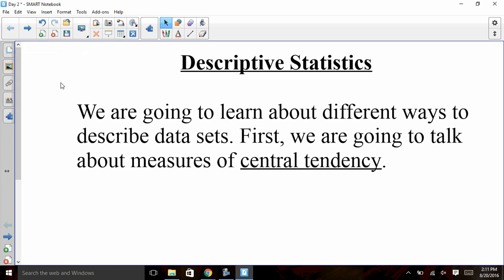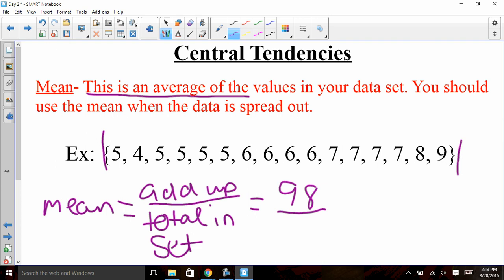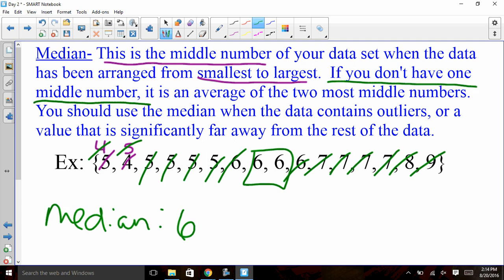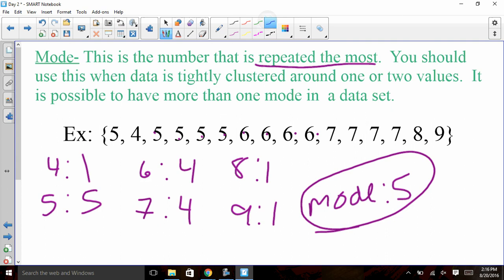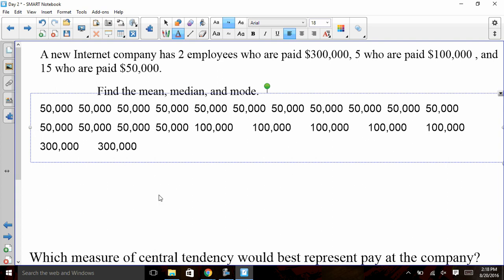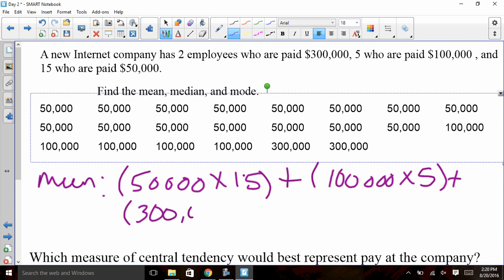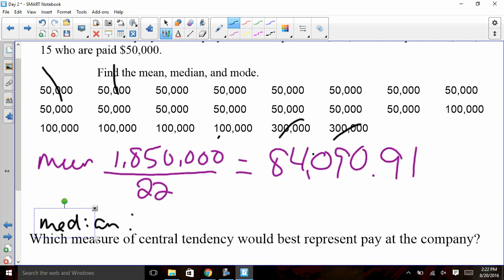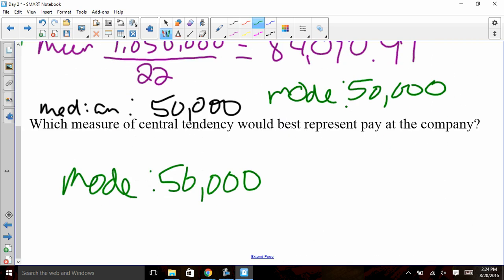Central Tendencies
Math C Unit 1 Day 2